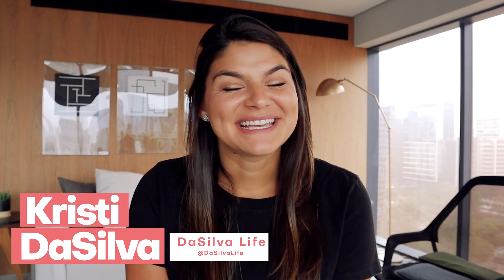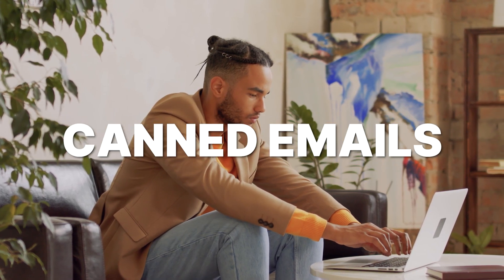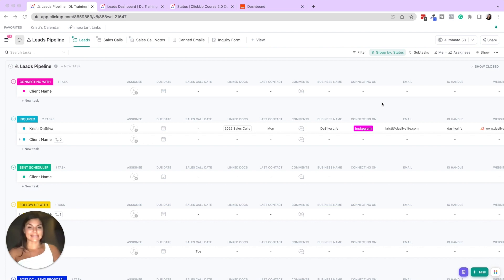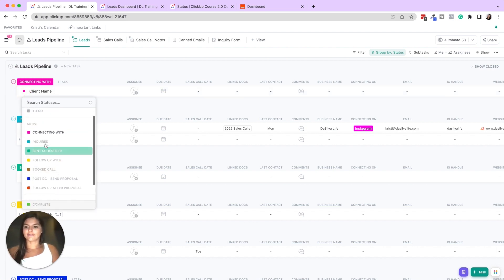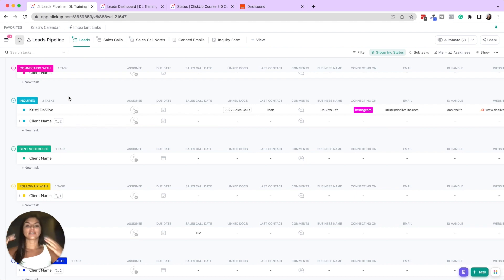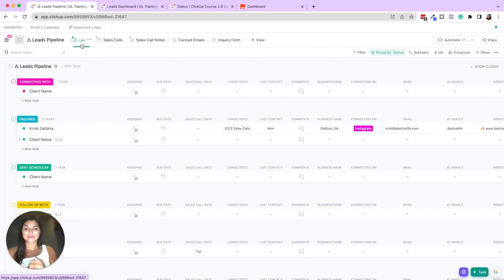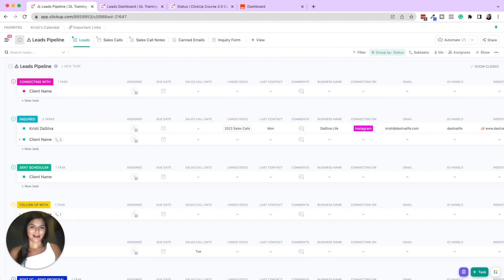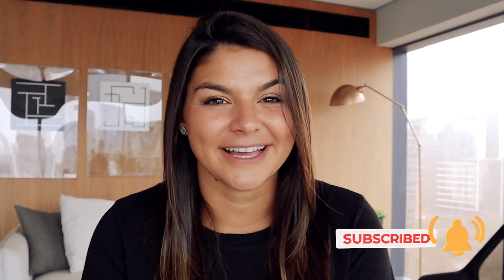ClickUp as a CRM | organize and manage your leads pipeline in ClickUp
In this video, I go through how to use ClickUp as a CRM for your business. I walk through a basic leads pipeline to show you how to organize and manage your leads in ClickUp. You can also make it even more robust by using an integrations software like Zapier or Make!

00:00 Introduction
01:22 ClickUp as a CRM
04:44 Leads Tracker Template
04:59 Template Vault

📚 FREE RESOURCES
→ Newsletter: